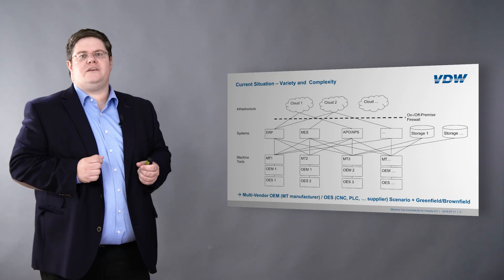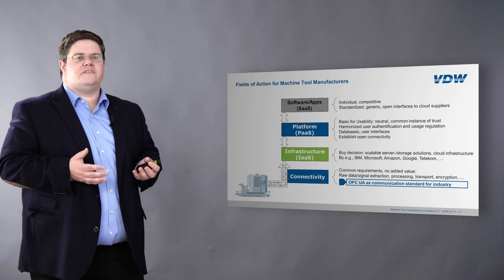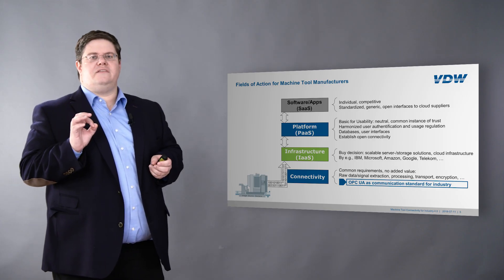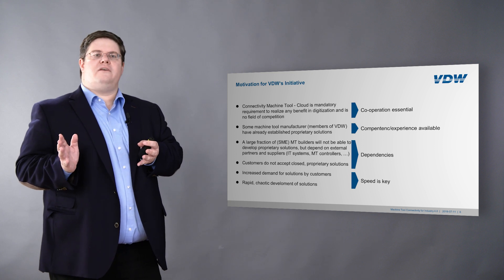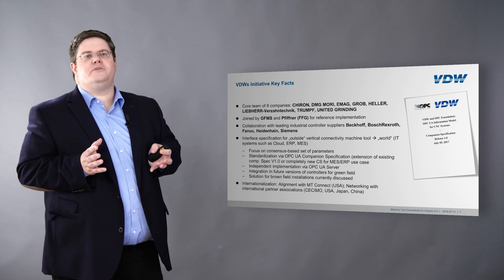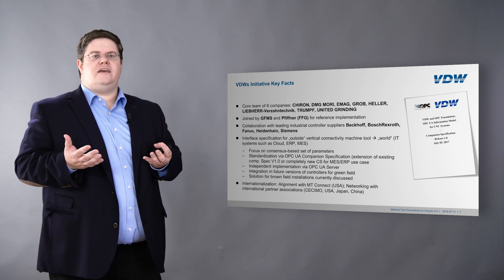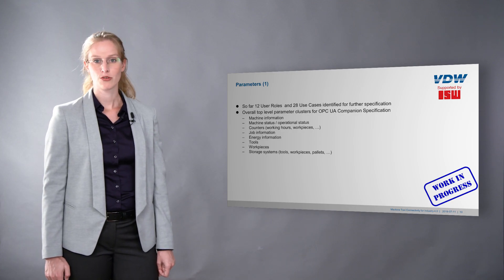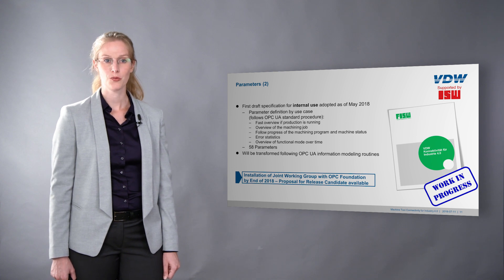Machine Tool Connectivity for Industrie4.0 by VDW, 2018 (10min)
umati: universal machine tool Interface by VDW, Germany

There‘s no better connection than that of a common language – which is also true for machine tools. The easier they exchange and share information, the more efficient they are.
In a joint effort, 17 partners and VDW created umati (universal machine tool interface). It enables machine tools and peripherals to connect to customer-specific IT ecosystems – easy, secure, and seamless based on OPC UA. umati is an open standard for machine tool users throughout the world. It serves to exploit new potentials for manufacturing of the future.